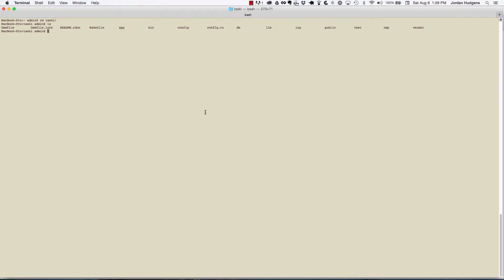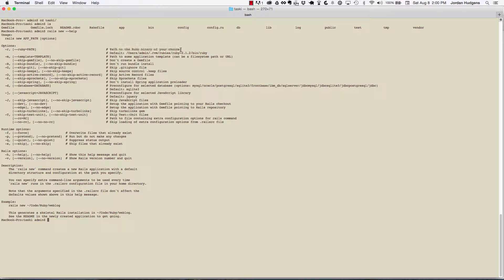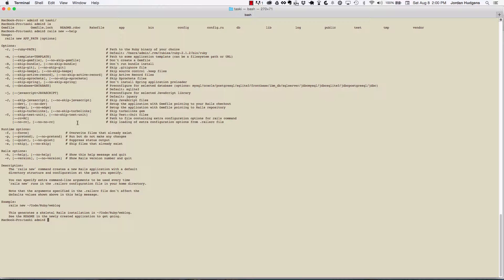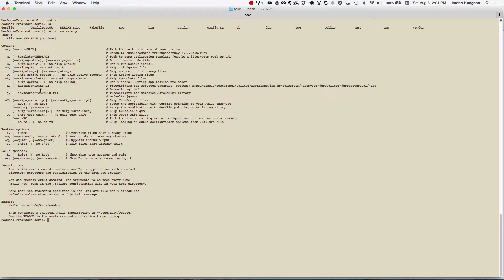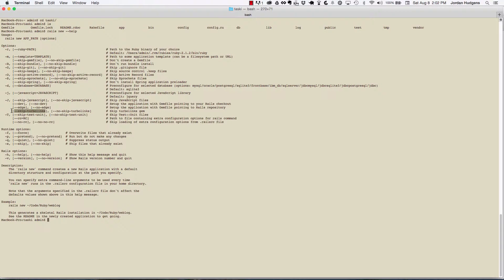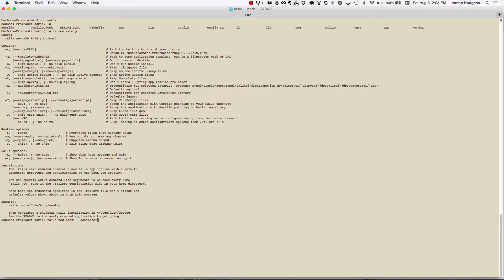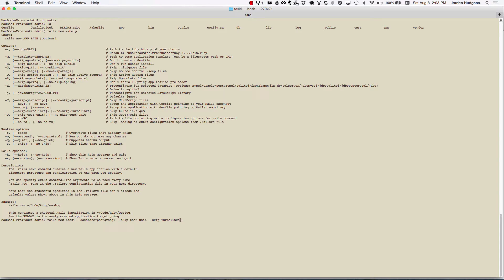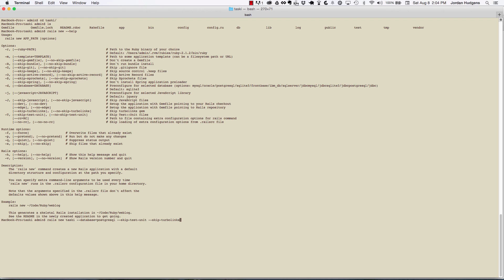Ruby on Rails configuration options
Explore the various options that you can choose from when generating a new Ruby on Rails project. This includes everything from database types to selecting to skip turbolinks.